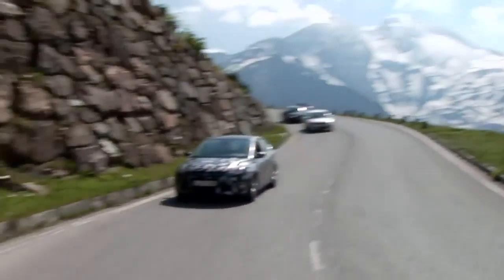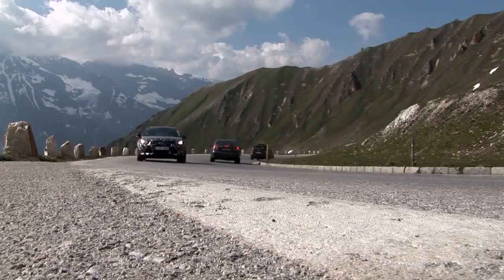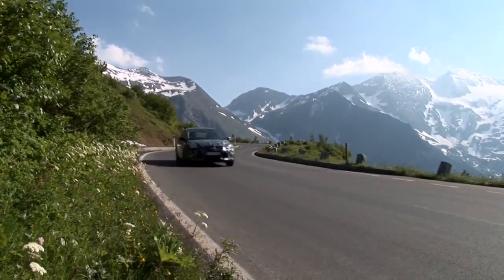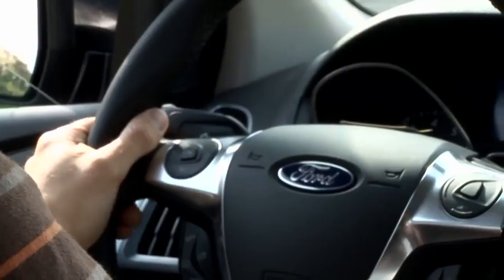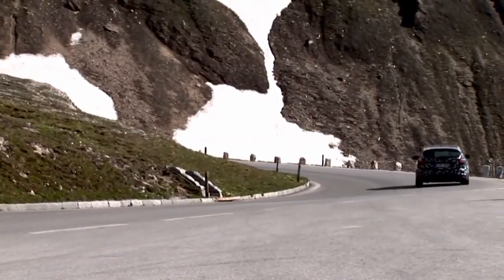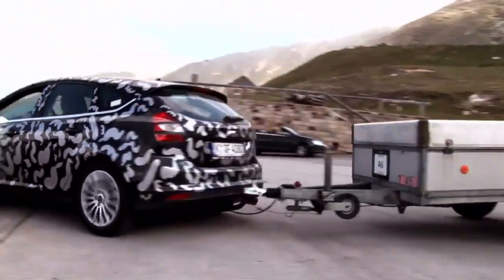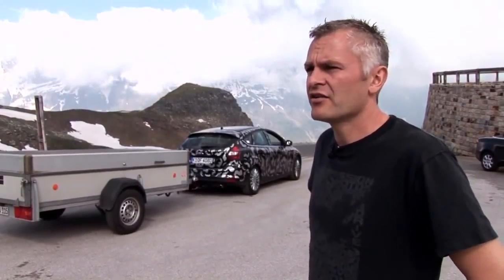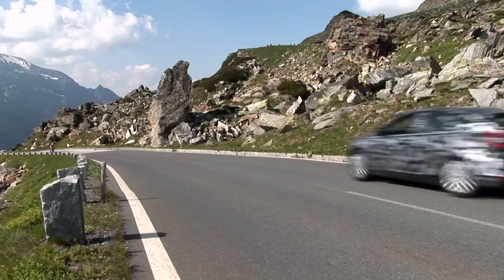Ford Focus high altitude testing